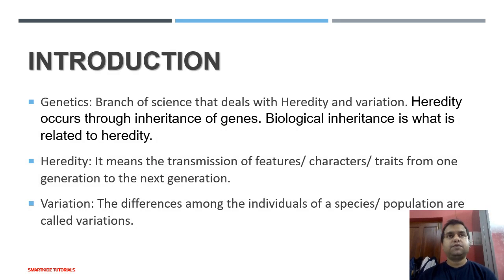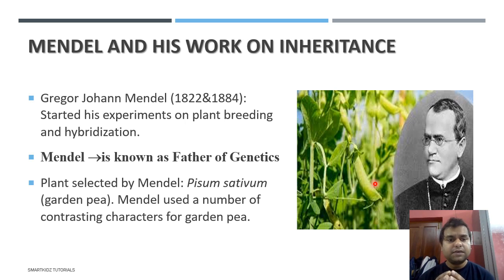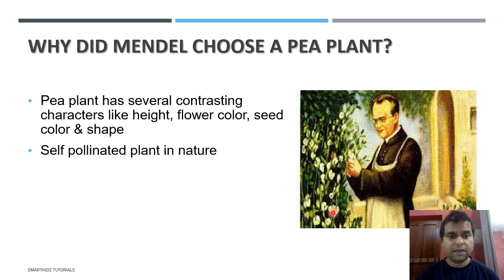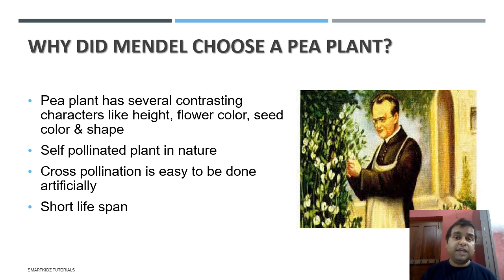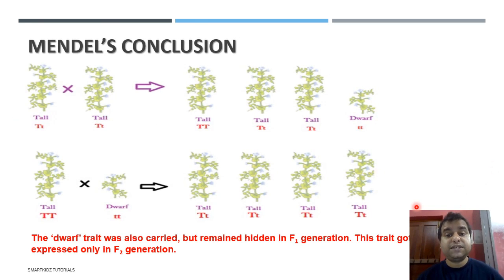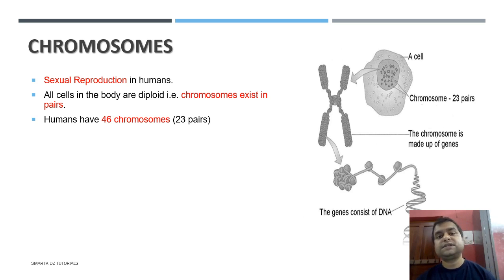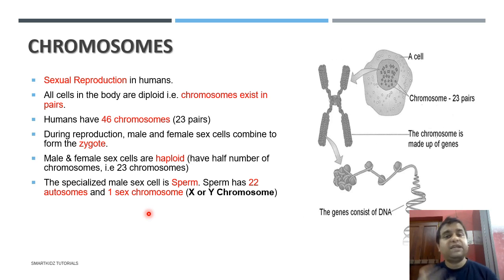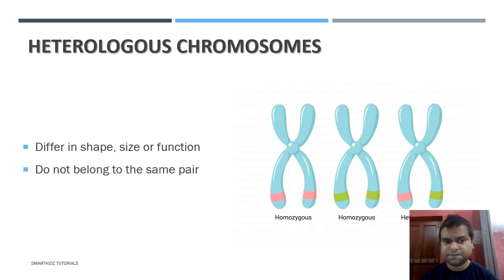Mendel's law of inheritance. Mendel Experiments explained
Heredity and Evolution Class 10 | Part 1 | SmartKidz Science Chapter 9 | NCERT